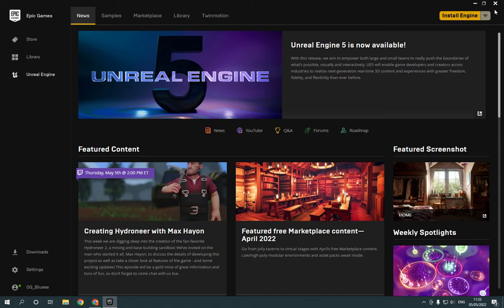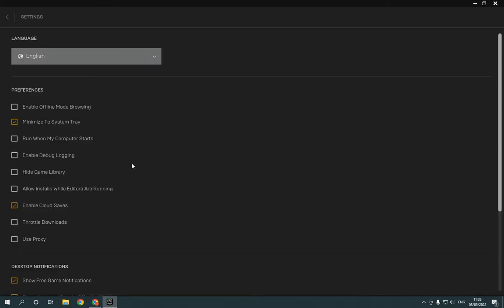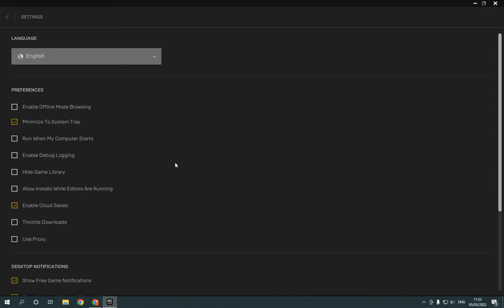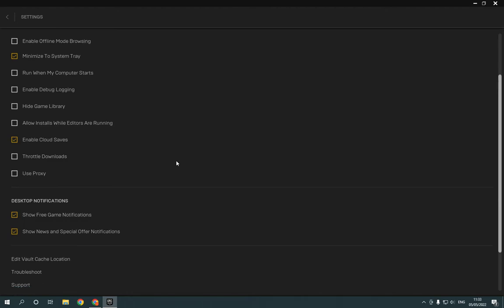How To Manage Desktop Notifications on Epic Games PC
in this video we discuss :